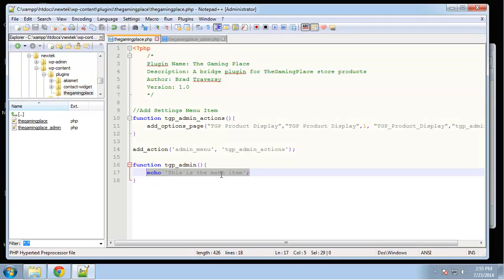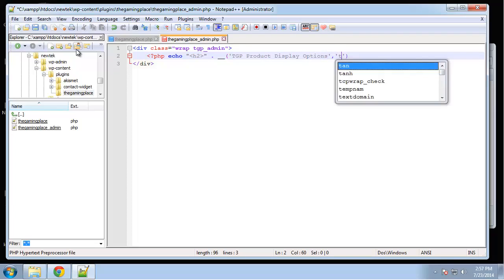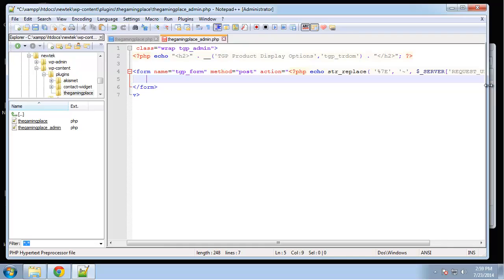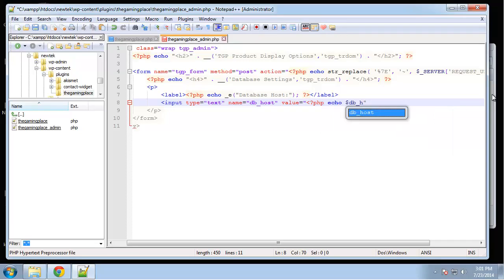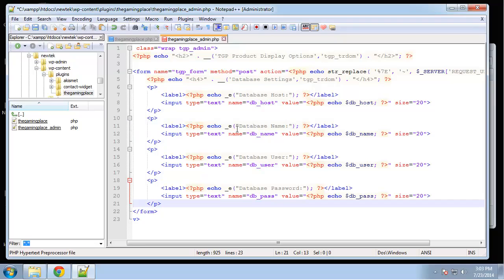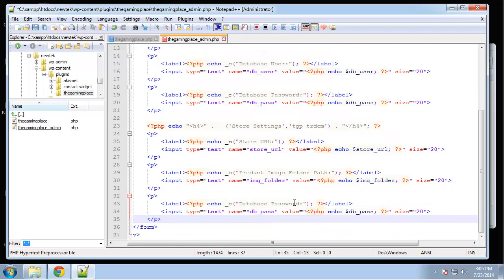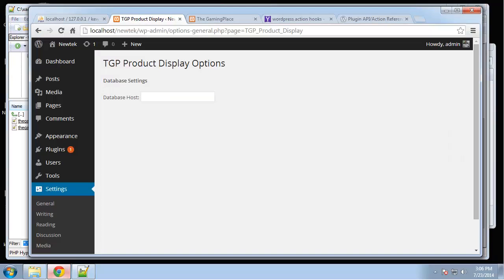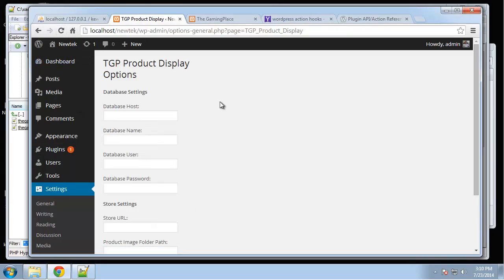11 85 PHP and MySQL Create Plugin Options Form